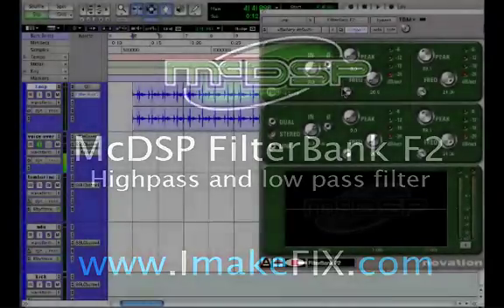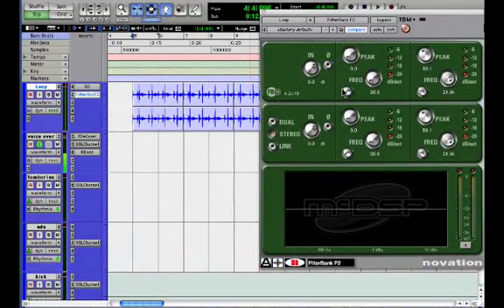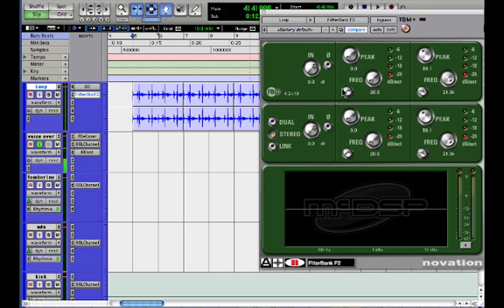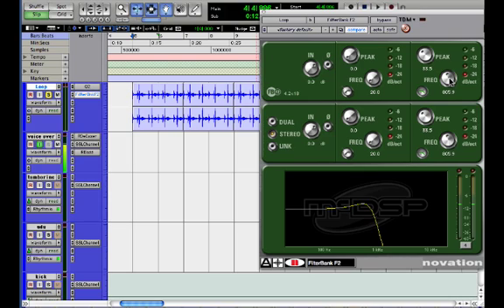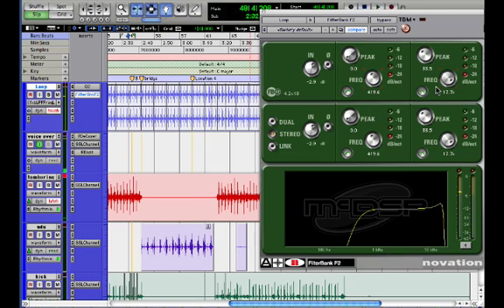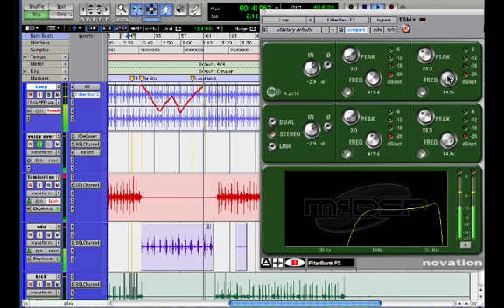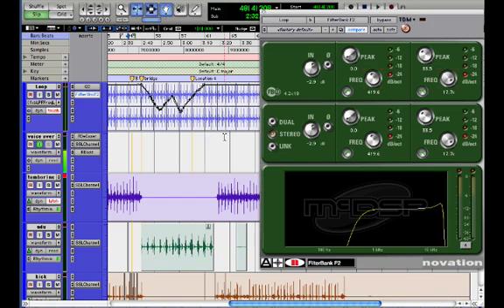McDsp Filterbank tutorial 1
In this video you learn how to use filterbank's amazing high and low pass filter to stylize a drum loop in a pop song.